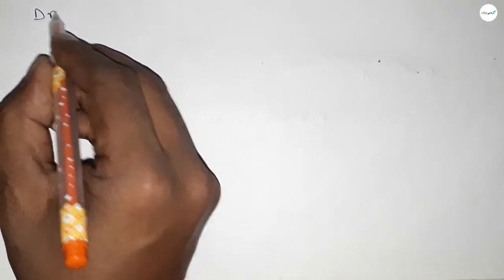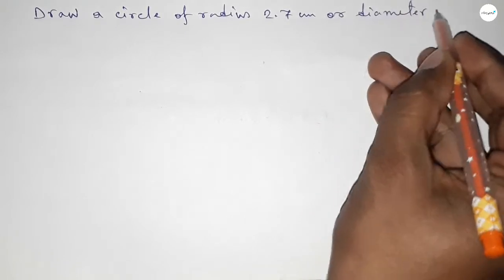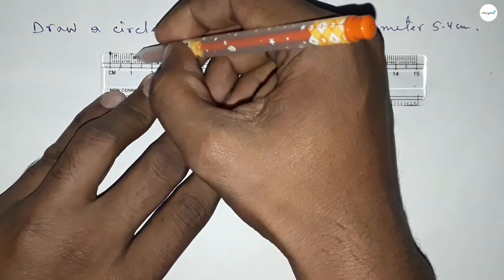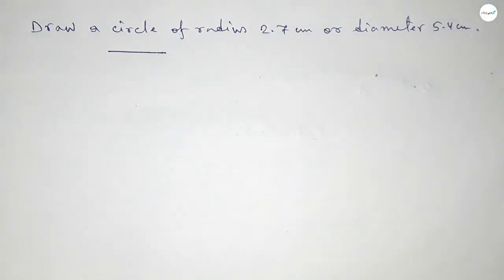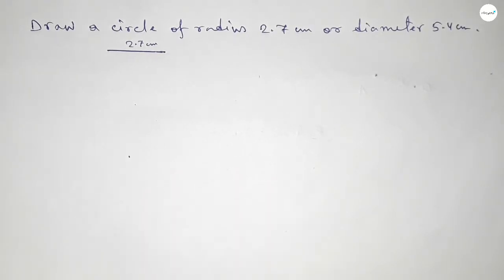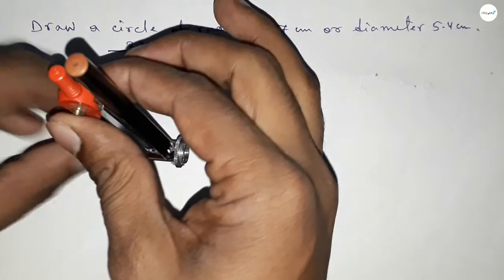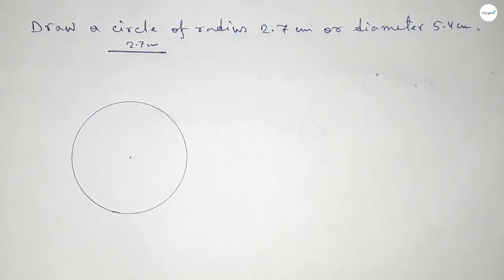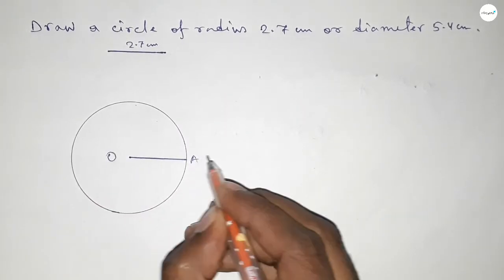How to draw a circle of radius 2.7 cm.shsirclasses.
In Easy Way how to draw a circle of radius 2.7 cm.shsirclasses.Geometrical Construction.